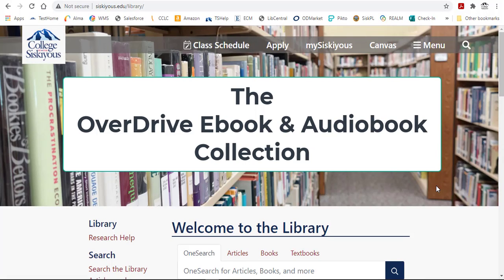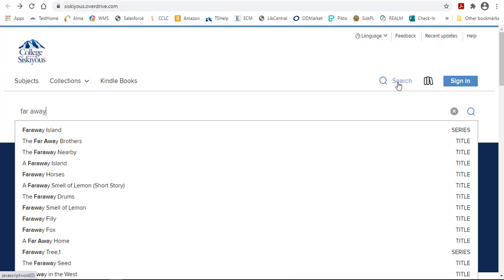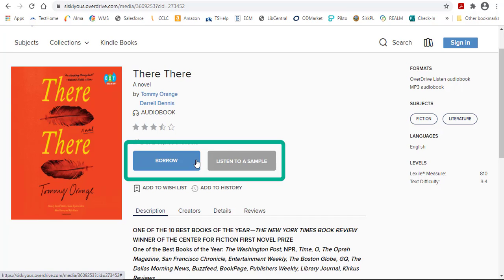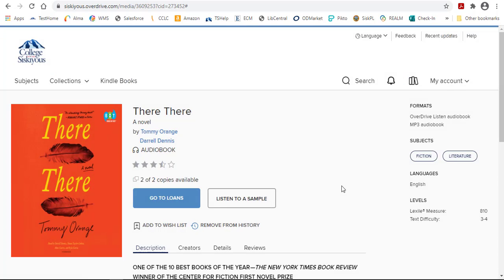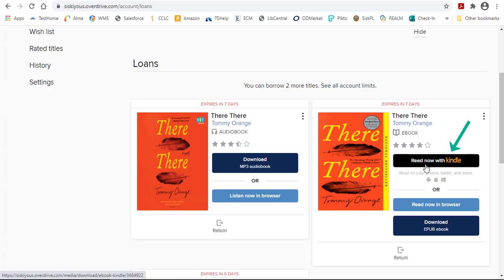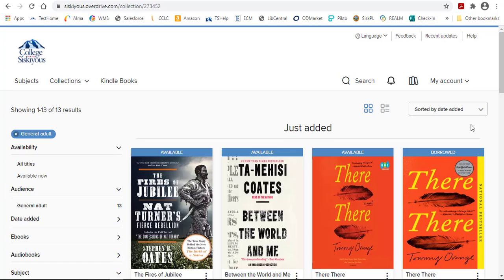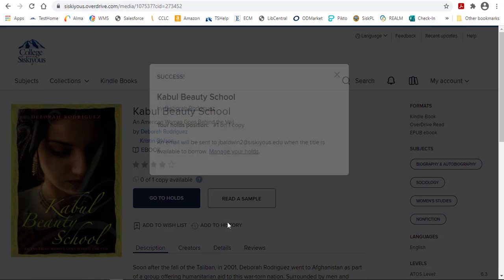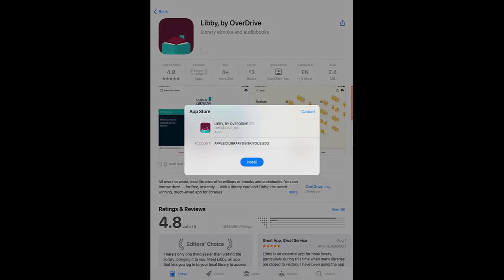OverDrive Overview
This video tutorial offers a brief overview of how to use OverDrive for ebooks and audiobooks, including how to check out a title and how to place a hold. (Our apologies for the poor and uneven sound quality!)